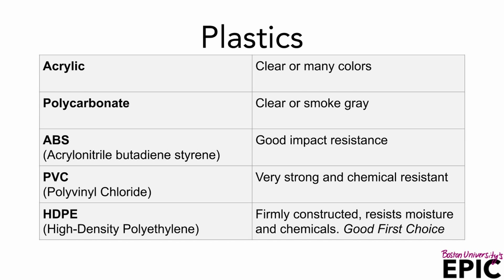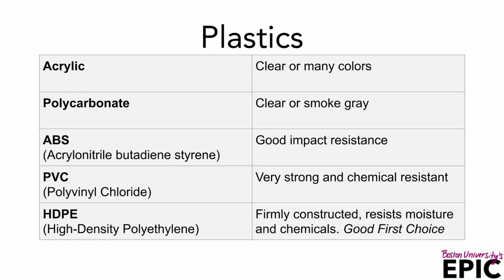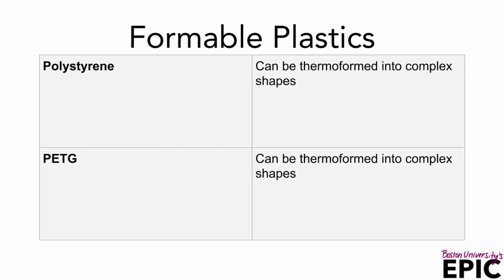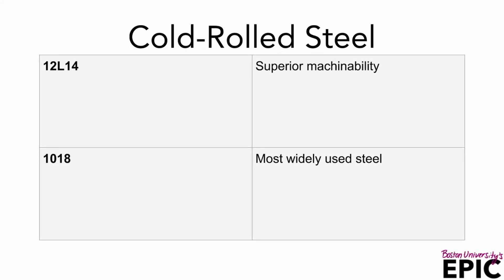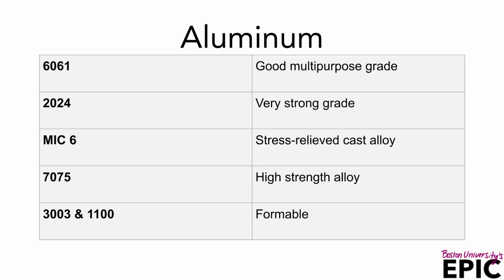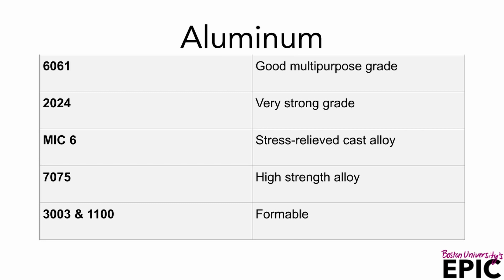Material Selection at EPIC, Boston University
In this video, Laboratory Manager, Joe Estano, shares some of the most common materials used at the Engineering Product Innovation Center at Boston University.